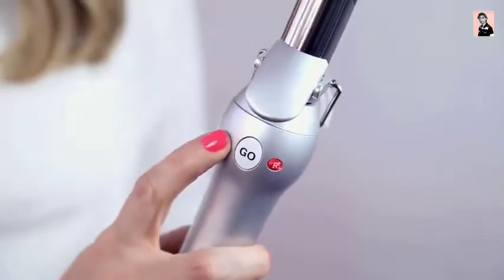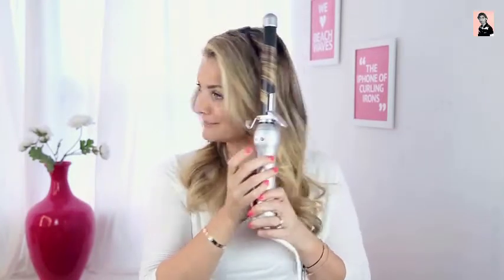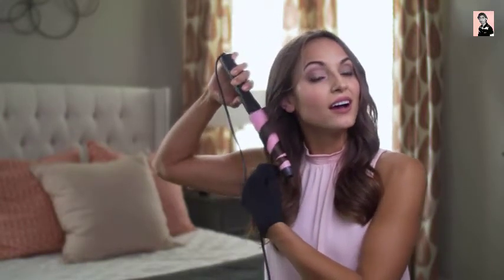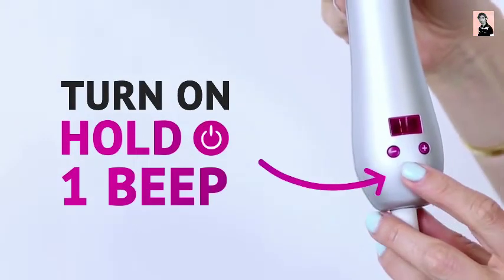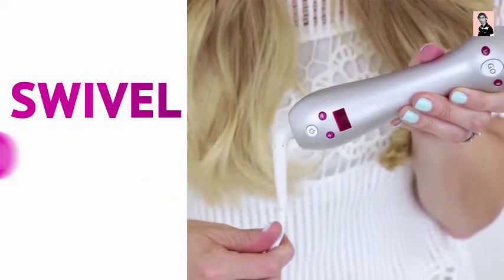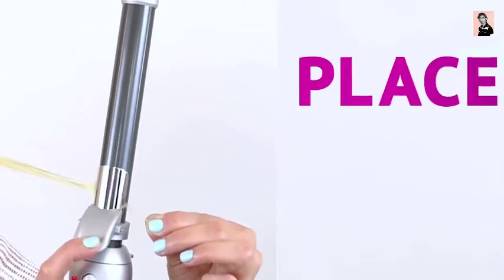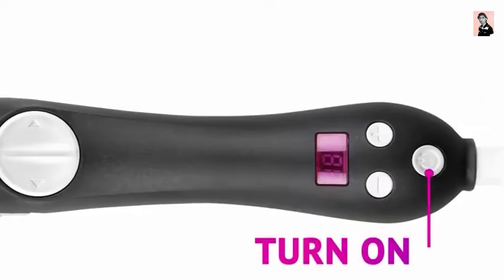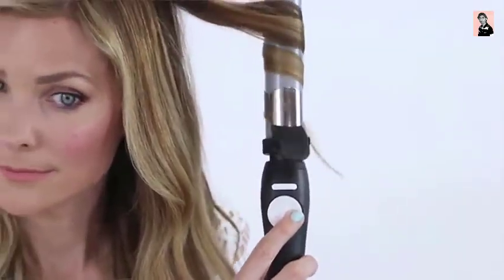Best Curling Wand For Short Hair 2022 || Top Curling Wand in 2022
Top Curling Wand For Short Hair To Buy

Amazon US
Amazon US
Amazon US
Amazon US
Amazon US
With the Bayless curling iron, you can create beautiful curls in the blink of an eye. It heats up to 180°C incredibly quickly and is ready to give you the perfect look. With a 19 mm diameter accessory, you will achieve stylized waves that will add volume to your hairstyle. All this guaranteeing the maximum care of the health of your hair thanks to the temperature adjustment in ten levels. The curling iron handles each type with ease while maintaining perfect respect for your curls. The temperature control offers 10 settings right out of the box, so it's a perfect fit. In addition to a smooth surface, the curling iron will ensure that your hair stays healthy. Don't limit yourself, the Bayless curling iron is suitable for all hair types. With the Remington 19mm Curling Iron you can create beautiful tight curls quickly. This curling iron will turn straight hair into bouncy curls in no time. With the 19mm curling tongs, you can create any curl you want. Go for a spiral curl, corkscrew curl, or a pretty wave. With 8 temperature settings, there's a temperature that's right for every hair type. Depending on the thickness of your hair, you can choose between 140°C and 210°C. This makes this curling iron also suitable for thick hair. The curling iron heats up in 30 seconds. The indicator light shows exactly when the tongs are ready for use. Hold the curling iron for about 10 seconds per strand. The swivel cord allows you to easily turn in any direction. If you're in a hurry and forget to turn it off, it will automatically turn itself off after an hour so you don't have to worry. The combination of tourmaline's ionic technology, smooth glide and anti-static properties make styling easier than you ever imagined. At the same time, it is kinder to the hair, leaving it shiny and healthy.